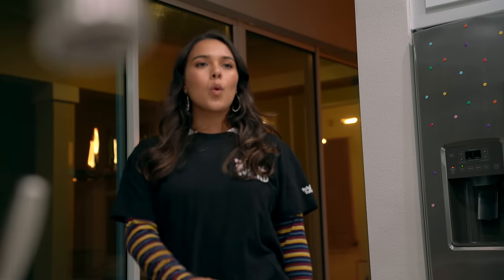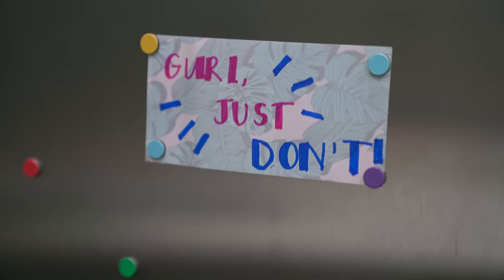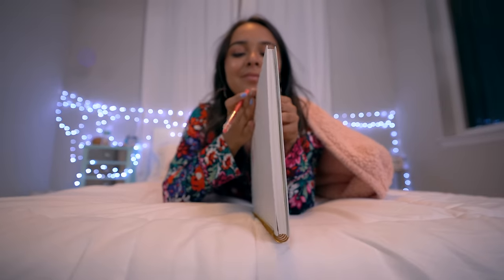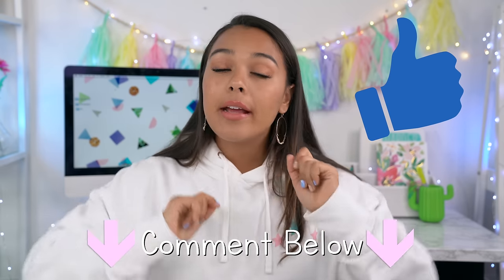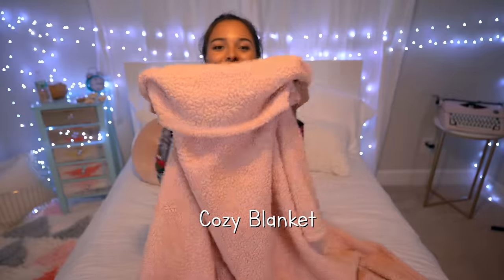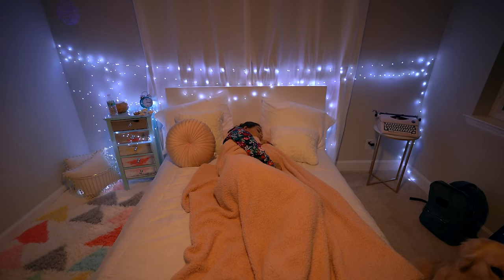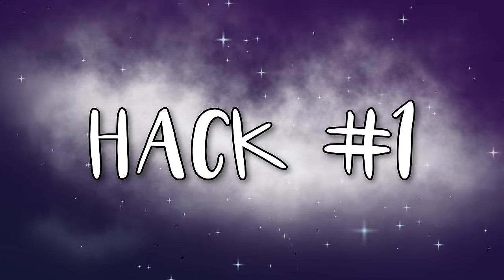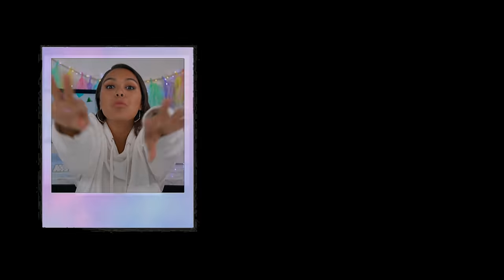How to Fall Asleep in 60 Seconds | 9 Easy Sleep Life Hacks💤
Learn how to fall asleep in 60 seconds with proven scientific methods that will help relax and sleep faster! Thumbs up if you enjoyed :)

If you see this comment:
i just fell asleep Zzz

2. Must be following on my other social media platforms including Instagram &Twitter (@nataliesoutlet)
5. Winner announced in one month– May 25th!
6. International - open to everyone!